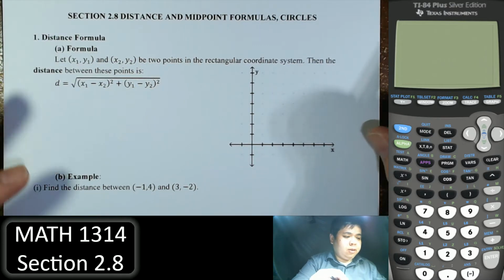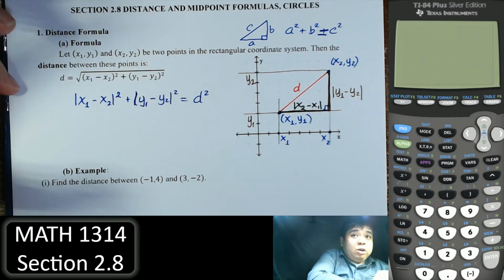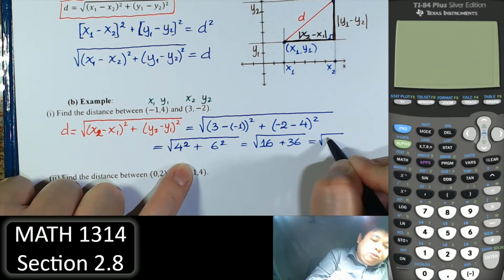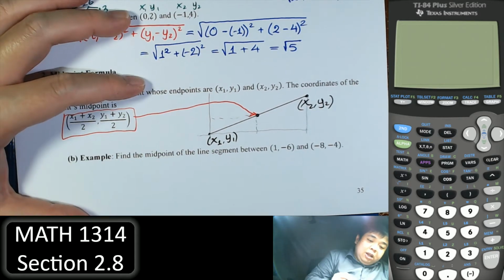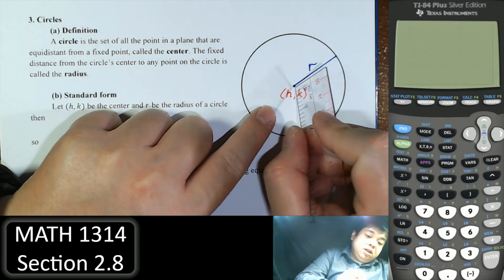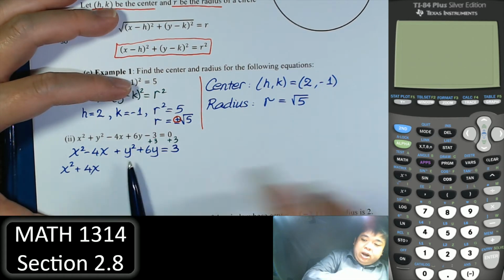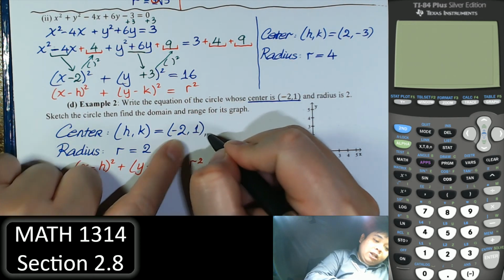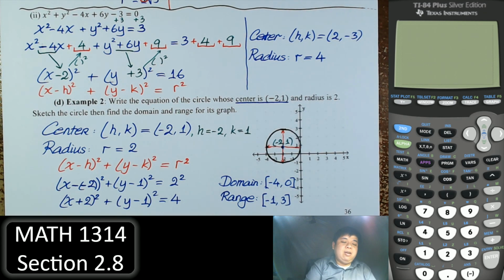College Algebra - Section 2.8